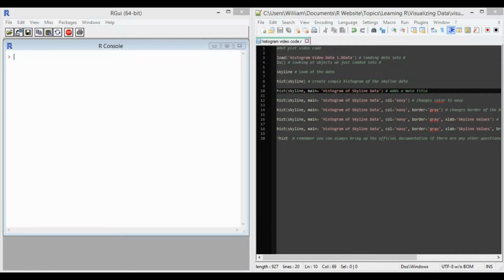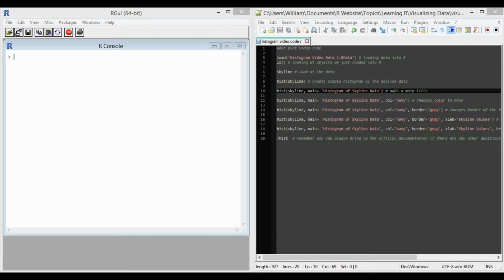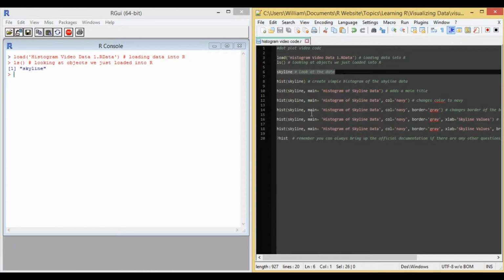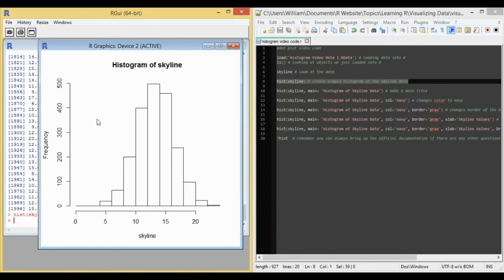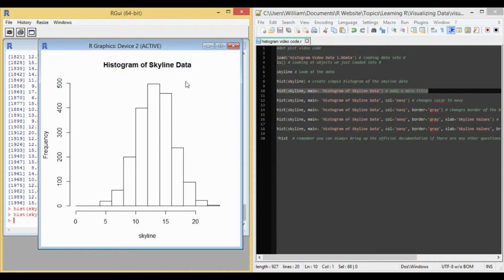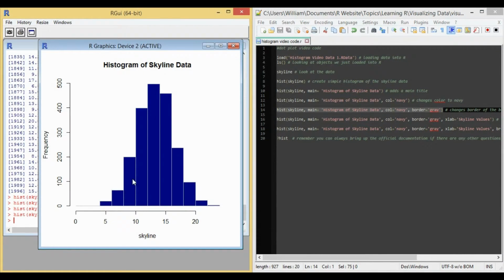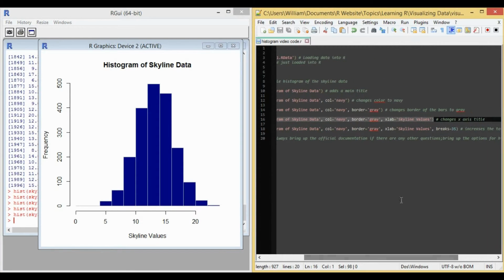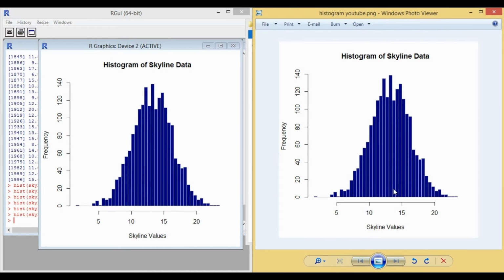Histograms in R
Learn how to create histograms in R.

Closing music from

halc - Legend of Zelda: The Wind Waker 'First Time on Outset'